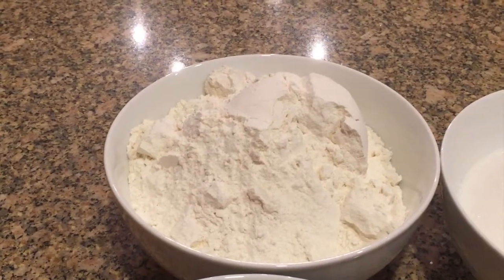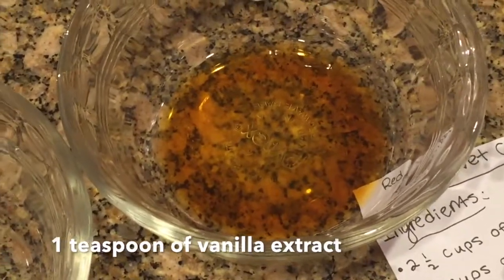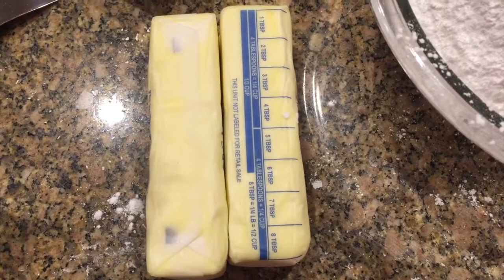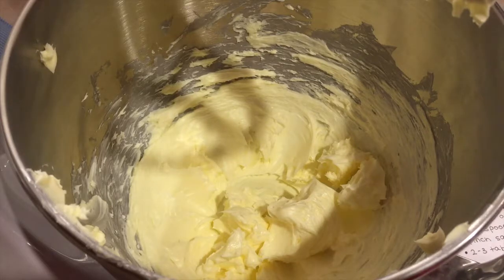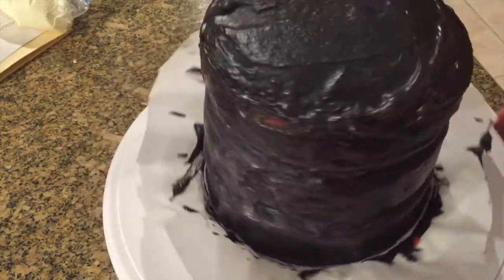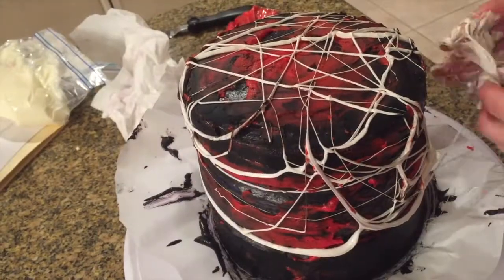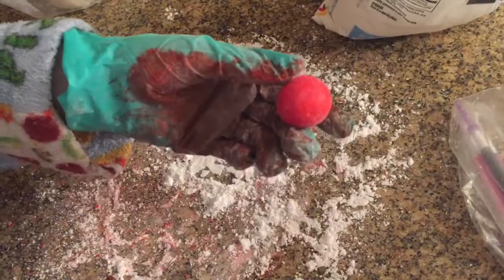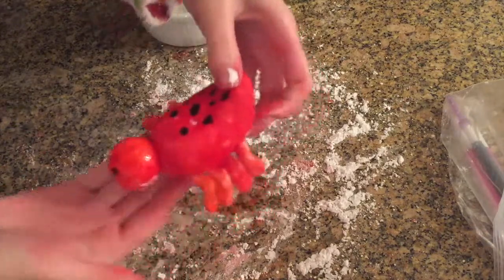HOW TO MAKE: HALLOWEEN SPIDER CAKE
HAPPY HALLOWEEN!
In this week's video I show you guys how to make a red velvet cake with buttercream frosting. I also show you guys how to make cobwebs using melted marshmallows and how to make a spider out of fondant.

Composer: Peter Gundry
Original by Danny Elfman ( The Nightmare Before Christmas )